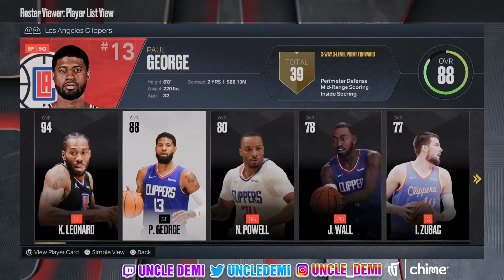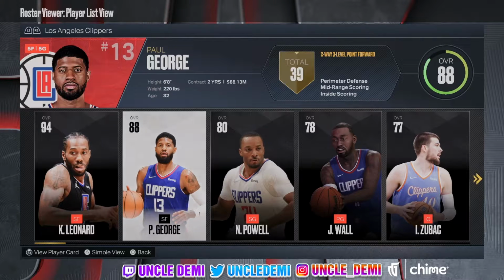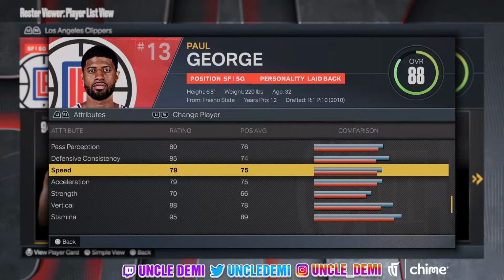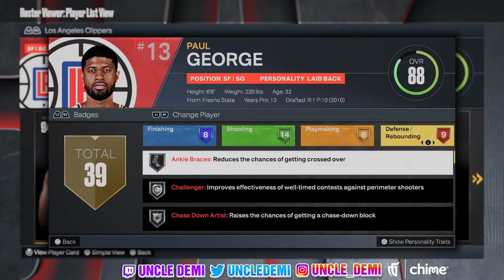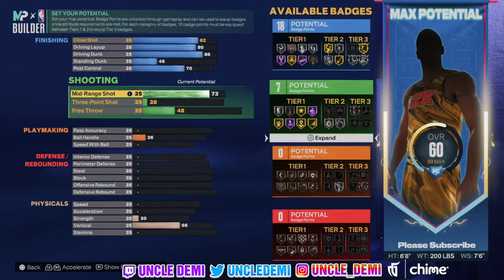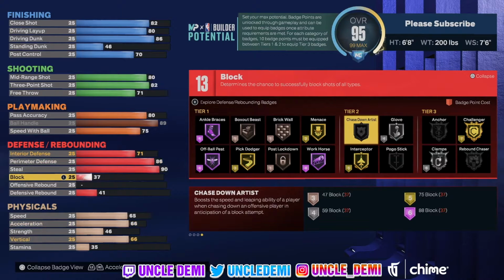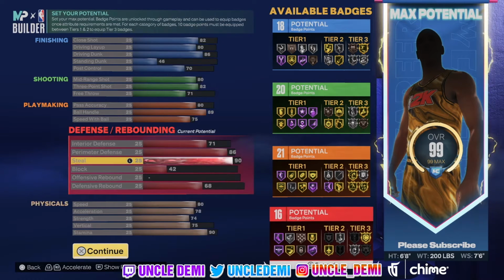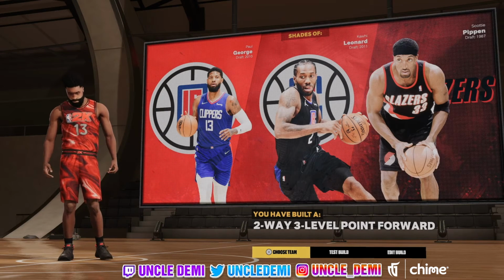How To Make The Best Paul George 2-Way Build on NBA 2K23!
In this video we go over the best Paul George Build on NBA 2K23!

HOW TO MAKE PAUL GEORGE ON NBA 2K23!